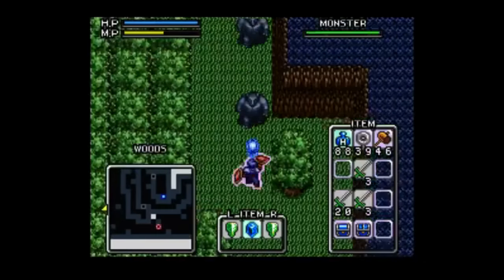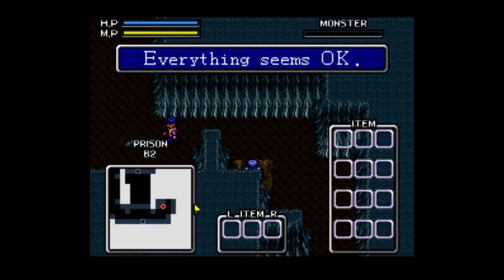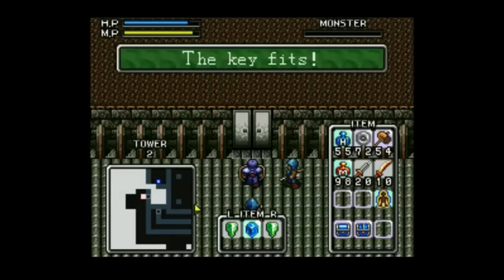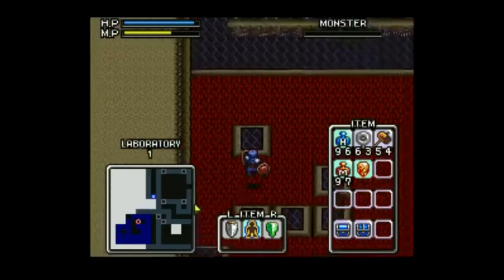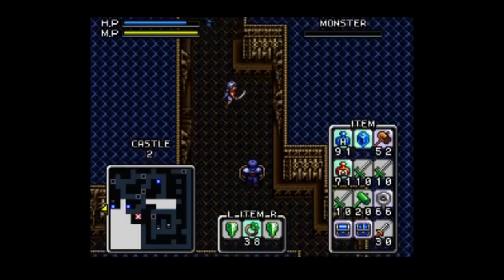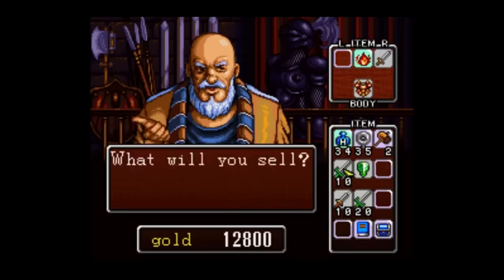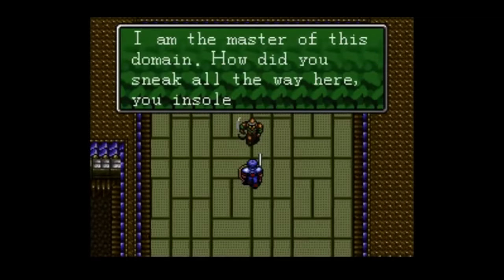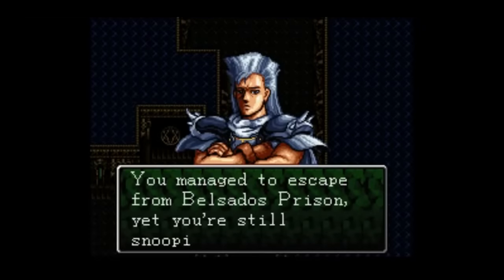Forgotten Games: Brandish 2 The Planet Buster - SNESdrunk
Technically a Koei game since they're the ones who ported this game from PC. Here's the English patch